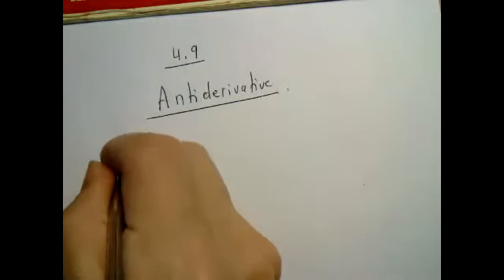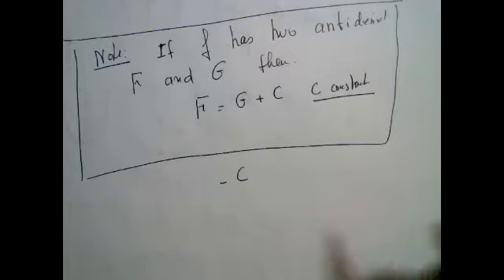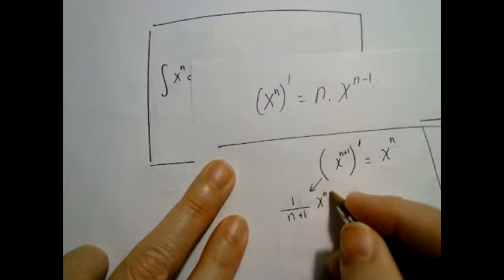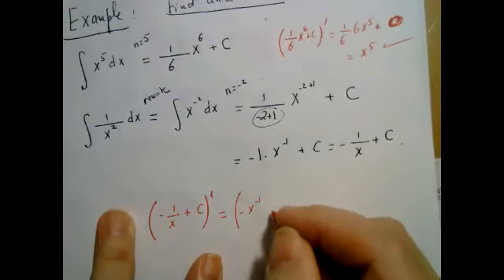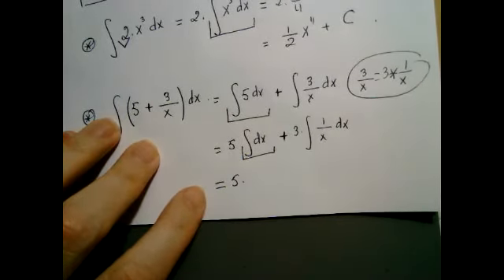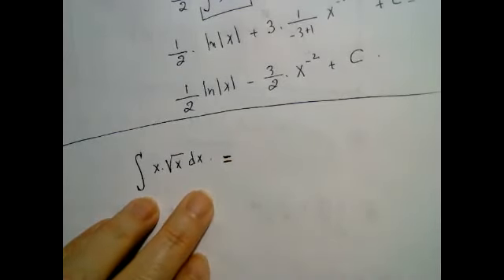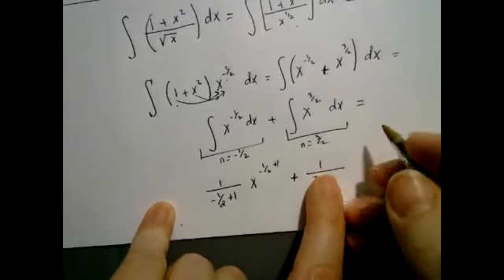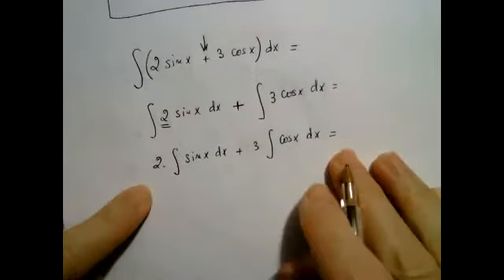November 18, 2020 MA163